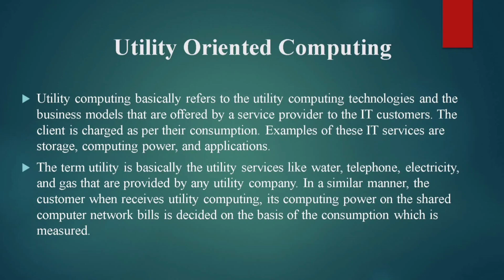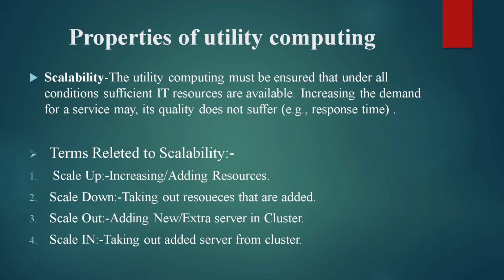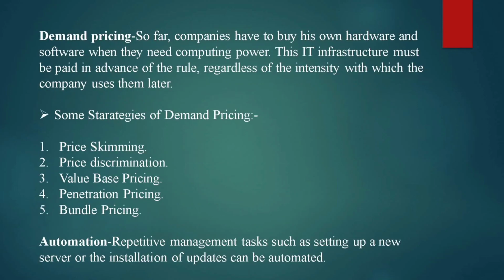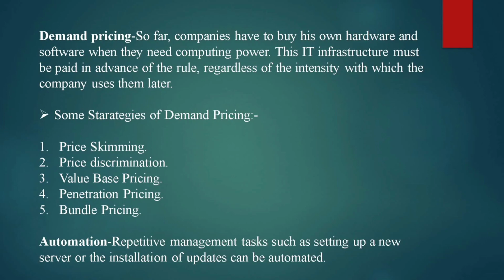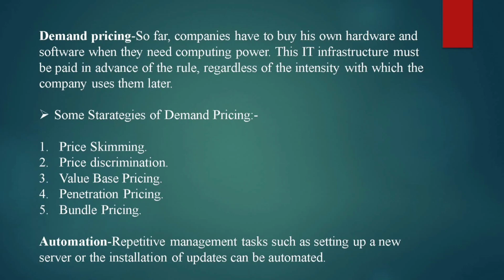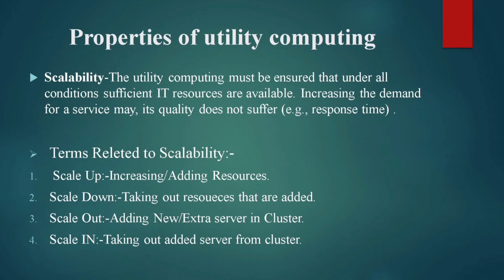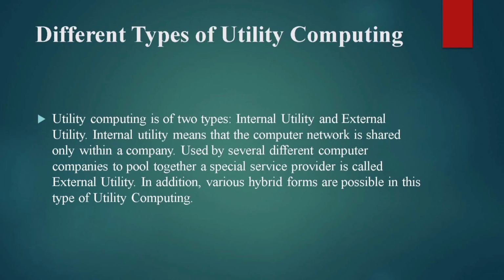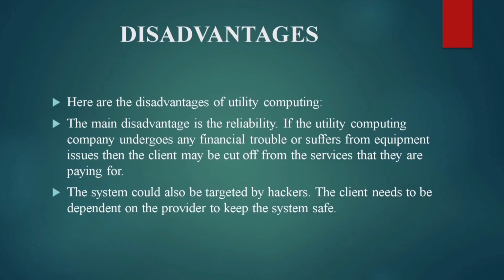CC||Utility Oriented Computing||Vishal Jogale.